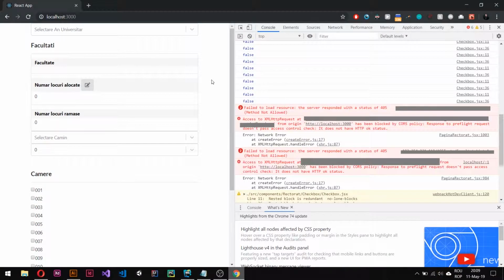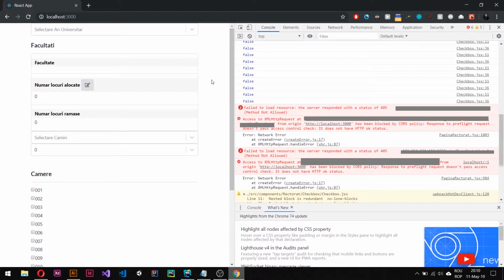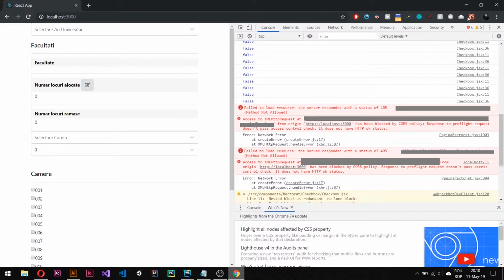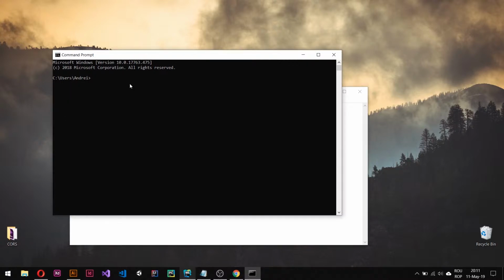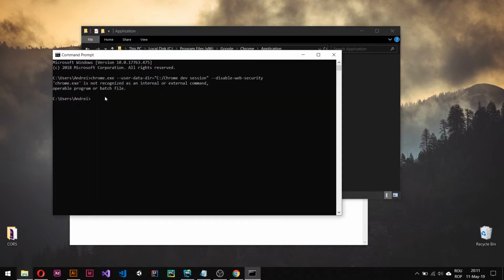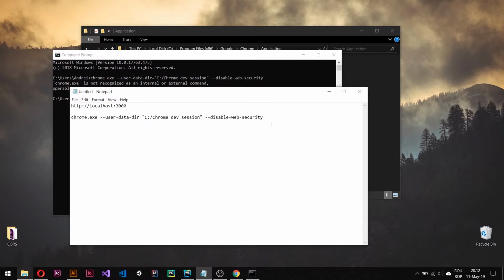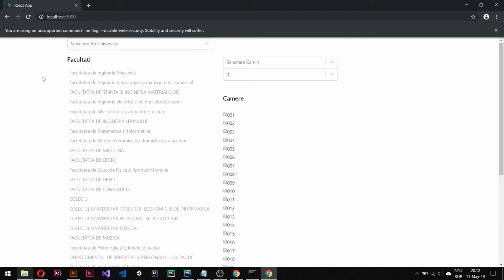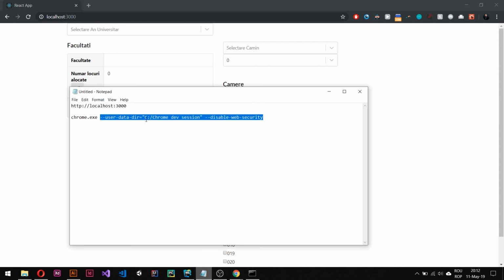CORS policy Chrome fix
The commands for a default chrome installation:
start "" "C:\Program Files (x86)\Google\Chrome\Application\chrome.exe" --user-data-dir="C:/Chrome dev session" --disable-web-security
exit